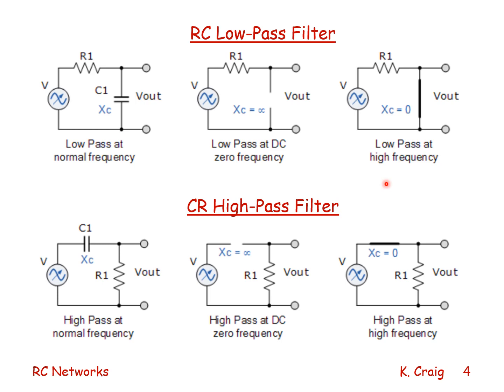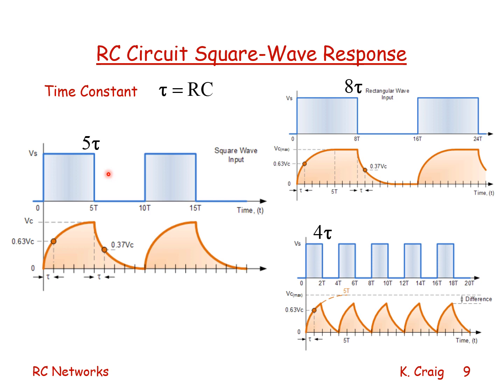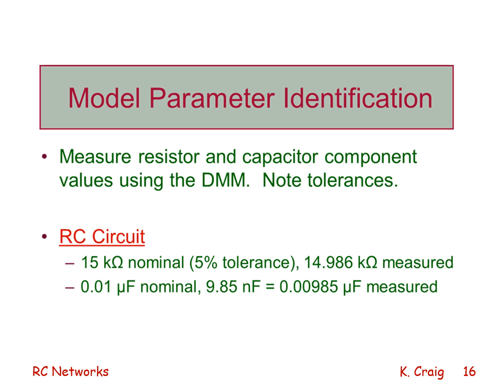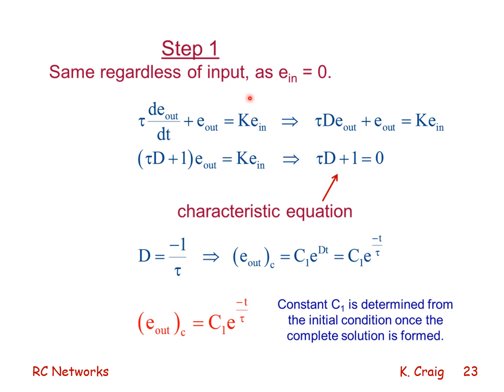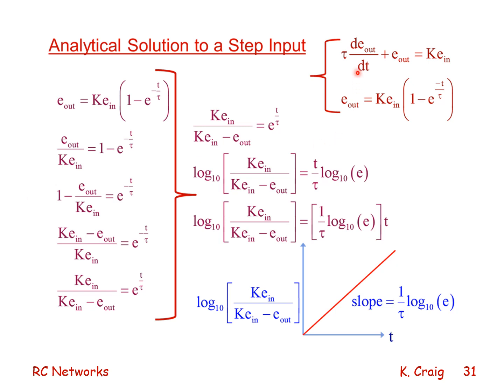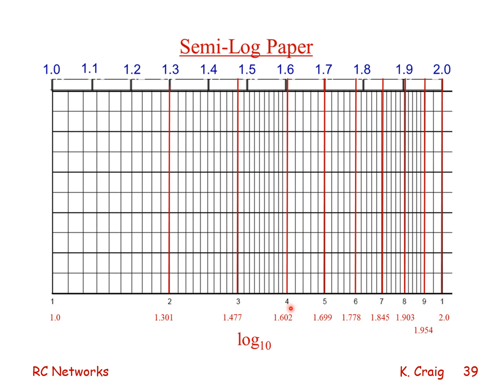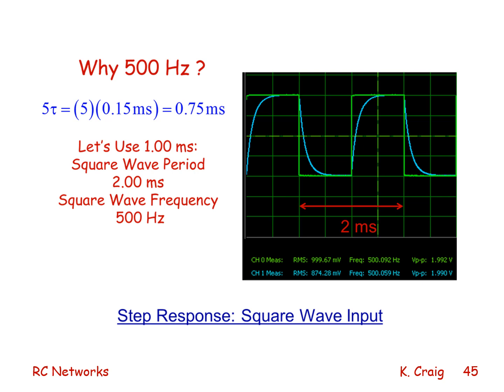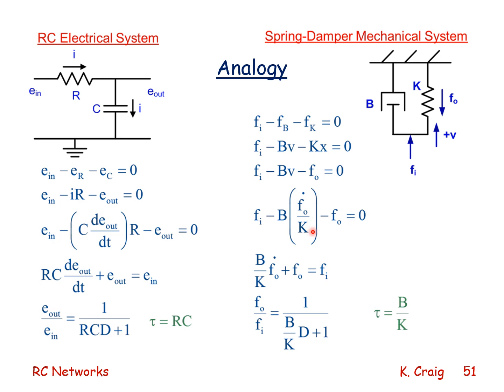4 RC Networks Module Video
Electronics for Mechatronics: RC Networks